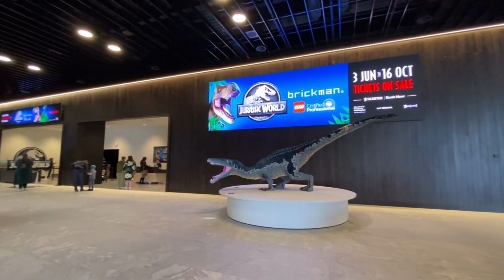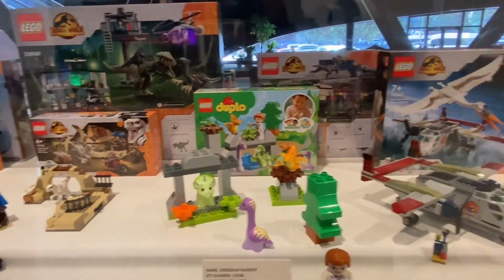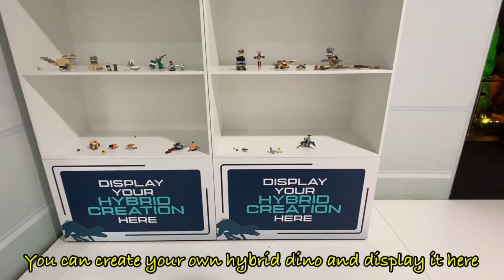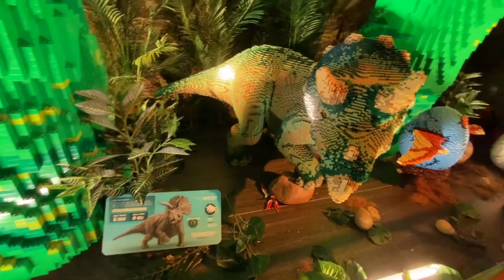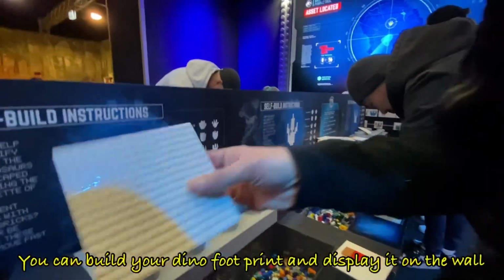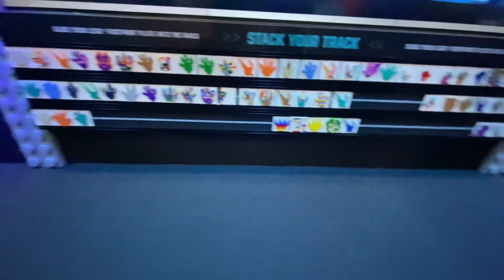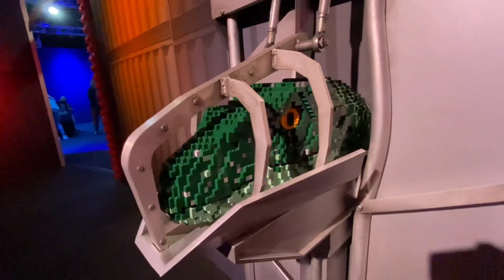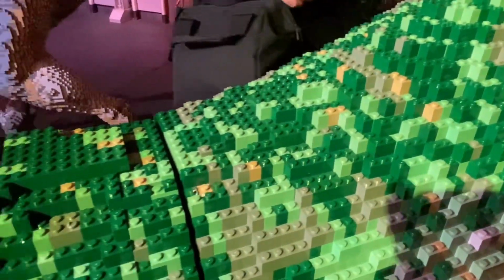AMAZING LEGO EXHIBIT | Pinay in New Zealand